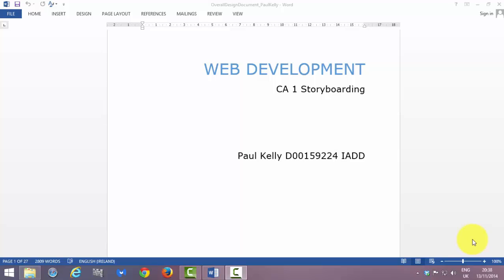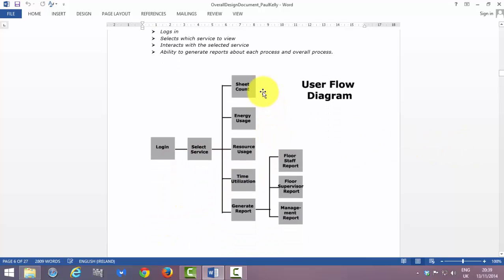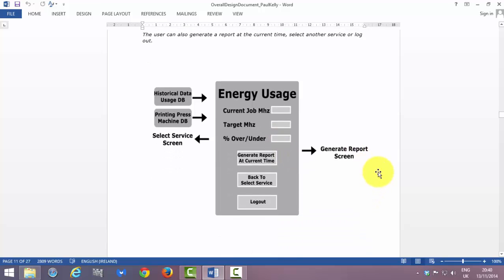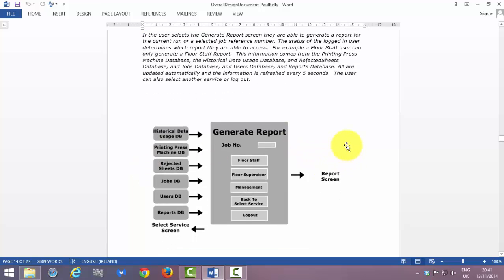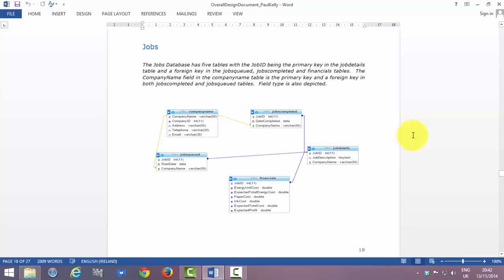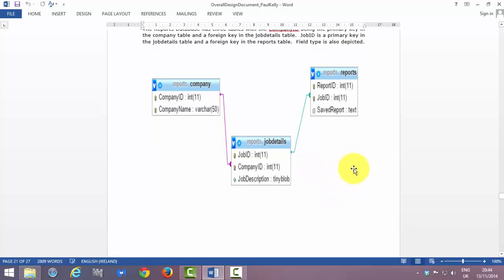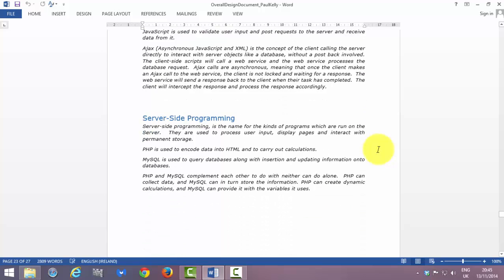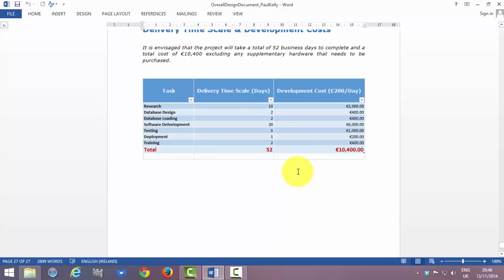WebDevCA1Storyboard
Storyboard for the development of a web application